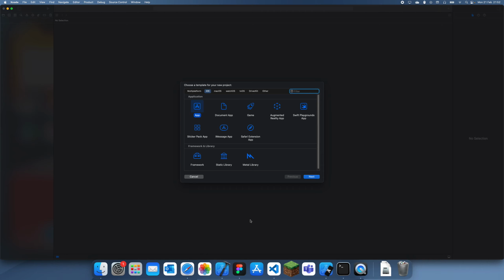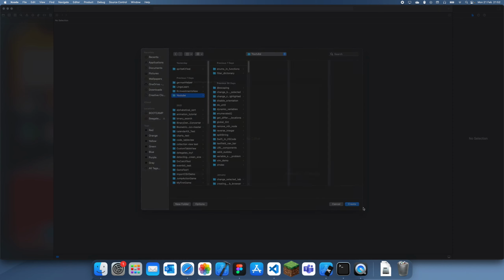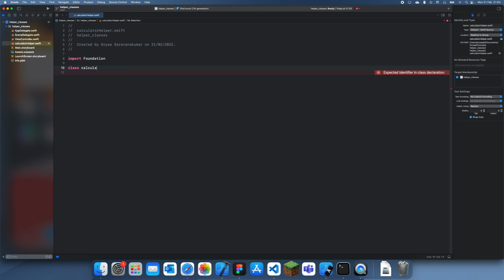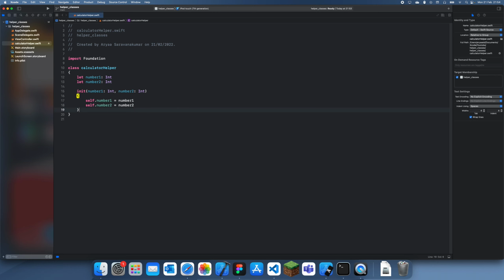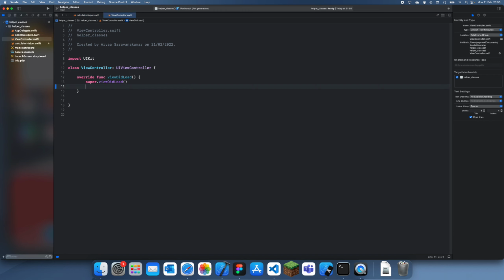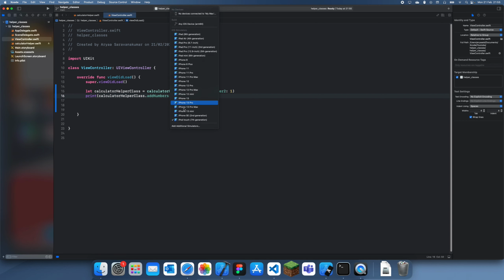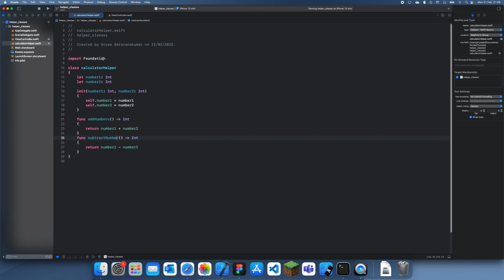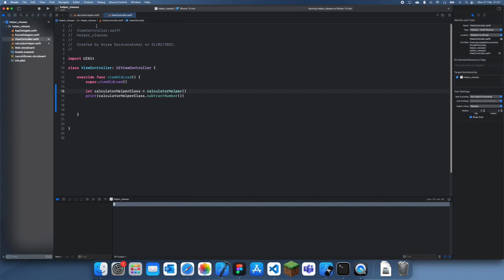Swift Programming Logic, #108: Helper Classes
In this tutorial I will explain how to use helper classes in swift and why they are much more useful and structured than just using global functions.